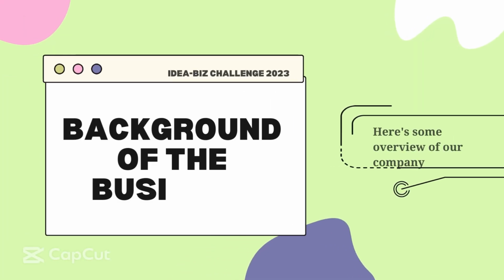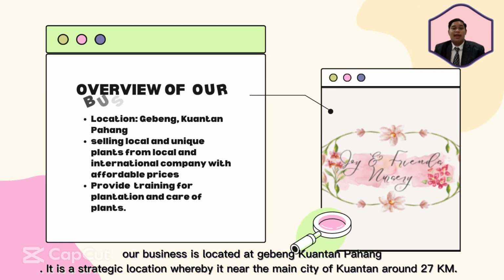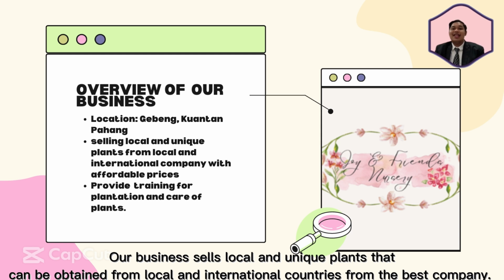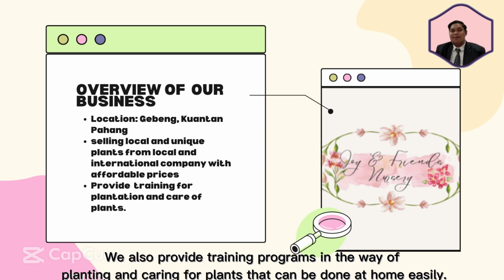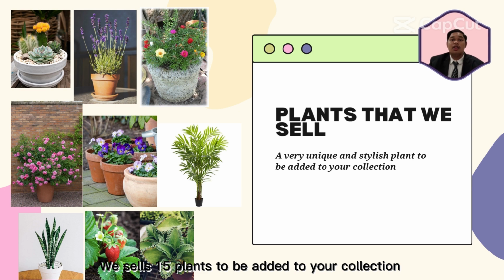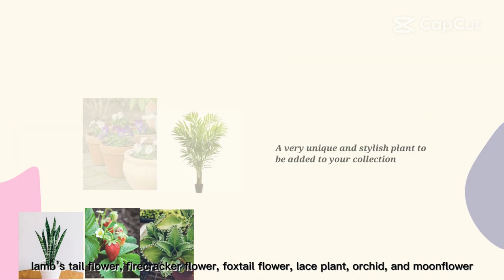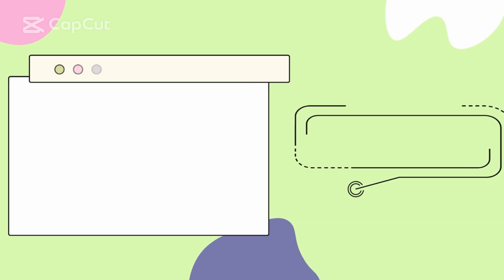IDEA Bizz- Challenge 2023 - Joy & Friends Nursery UiTM Cawangan Terengganu